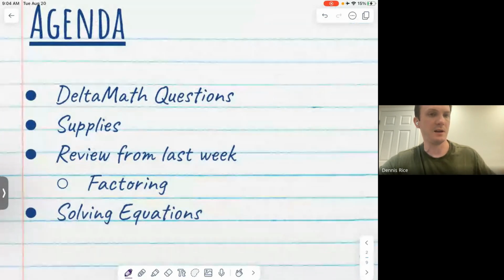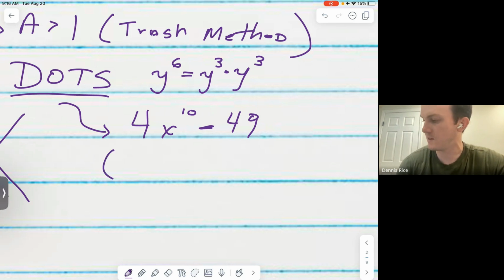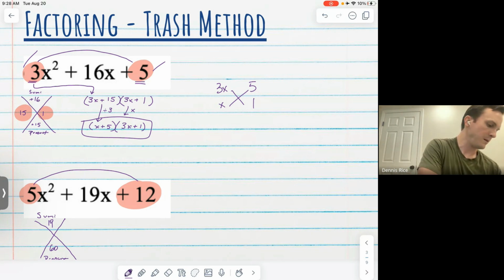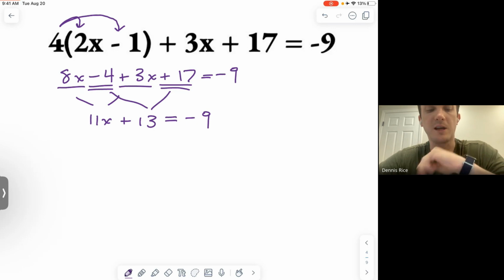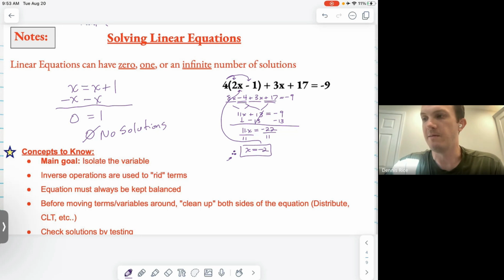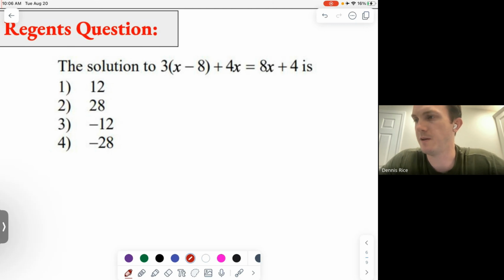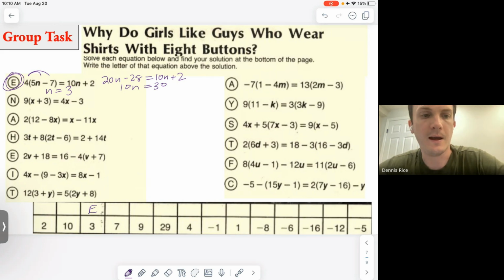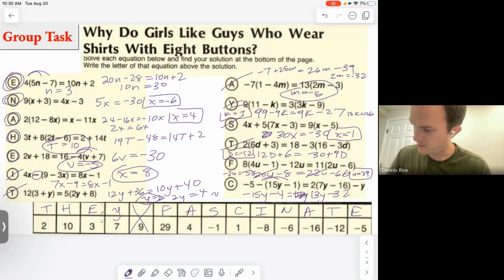Summer Session #3 2024 - Solving Equations